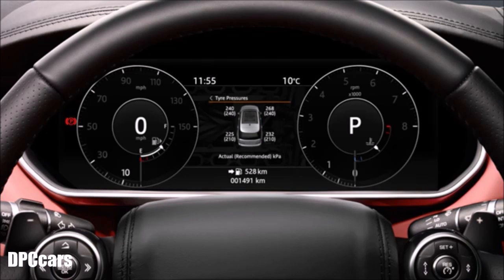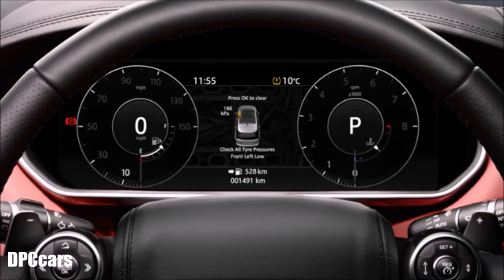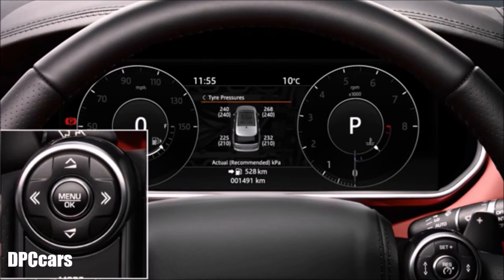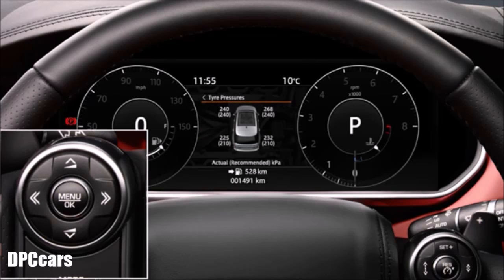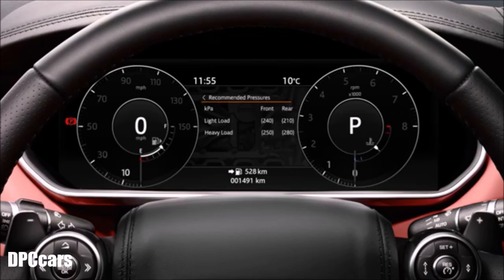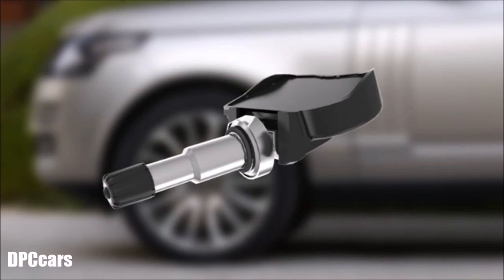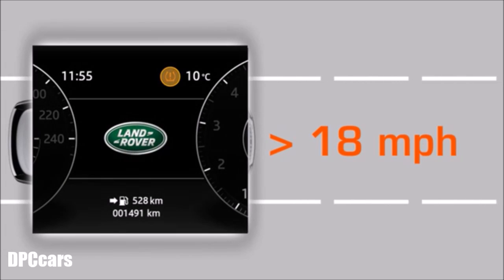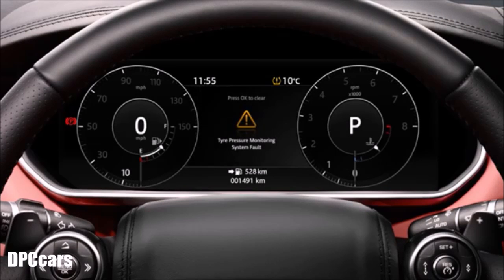Land Rover Tire Pressure Monitoring System TPMS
The Tyre Pressure Monitoring System (TPMS) provides a low pressure warning and does not re-inflate the tyres. All tyre pressures, including the spare, should be checked regularly using an accurate pressure gauge, when the tyres are cold.

The TPMS can not register damage to a tyre. Regularly check the condition of the tyres, especially if the vehicle is driven off-road.

When inflating tyres, care should be taken to avoid bending or damaging the TPMS valves. Always confirm the correct alignment of the inflation head to the valve stem.

To avoid damage to the TPMS valves, it is recommended not to use rigid tyre inflation wands. This is to avoid the risk of excess leverage and sideways pressure on the valve.

Non-approved accessories may interfere with the system. If this occurs, TYRE PRESSURE MONITORING FAULT is displayed in the instrument panel.

Different types of tyres may affect the performance of the TPMS. Always replace the tyres in accordance with the recommendations.